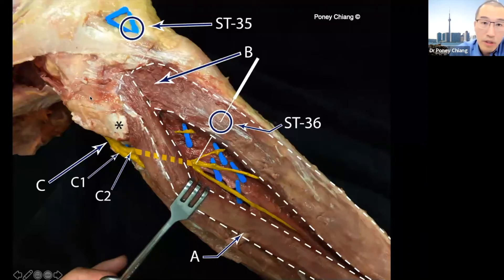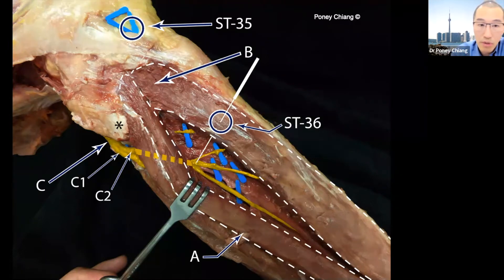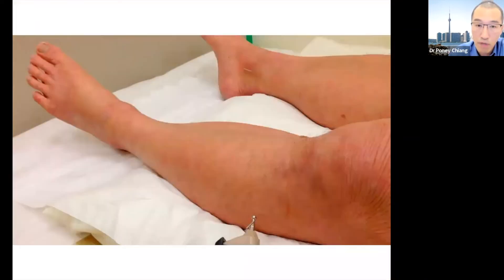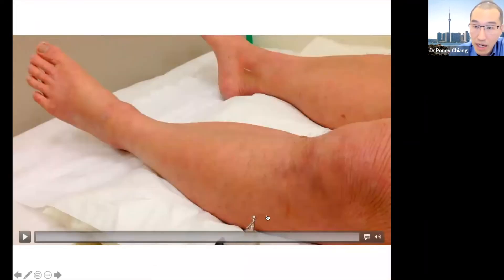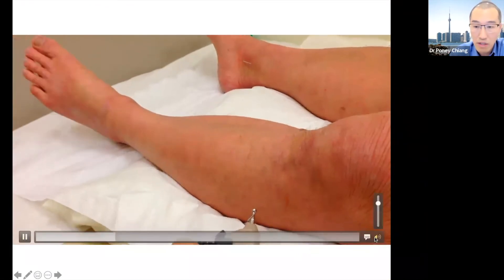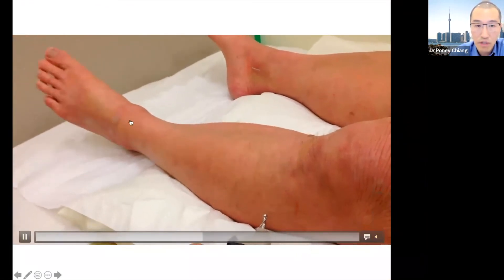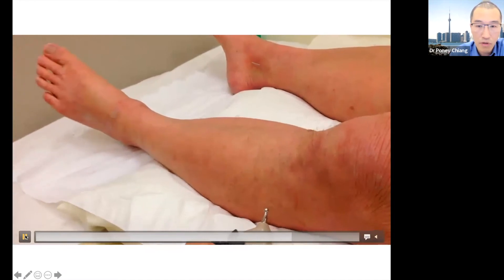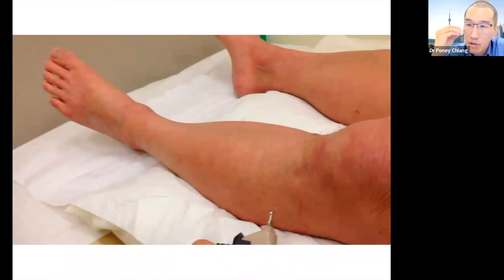How to Treat Drop Foot with Neuro-Meridian Acupuncture?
In this video you will see how to treat drop foot with Neuro-Meridian Acupuncture.

Dr Poney Chiang will show us how to effect the entire kinetic change with just ONE needle...

Dr Poney will walk you through the lateral aspect of the knee, fibula and patella.

He then guides you to the point in Chinese medicine there called Ling Hou.

Dr Poney presents a video example of the Ling Hou point being stimulated resulting in dorsiflexion and eversion of the foot.

How can one needle activate so many muscles?

With Neuro-Meridian Acupuncture Dr Poney shows us how you can also fire up the muscles the way that nature intended.

There is a right order of the activation of muscles.

So you can re-educate and rehabilitate a muscle group by helping it activate in the right order.

BECOME A LEADER IN THE FIELD OF ACUPUNCTURE NEUROLOGY WITH DR PONEY CHIANG